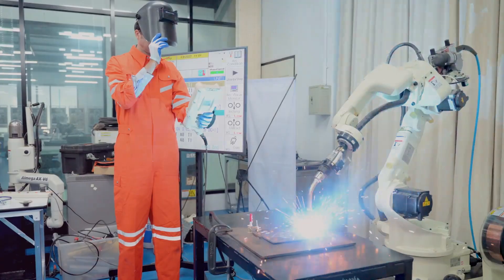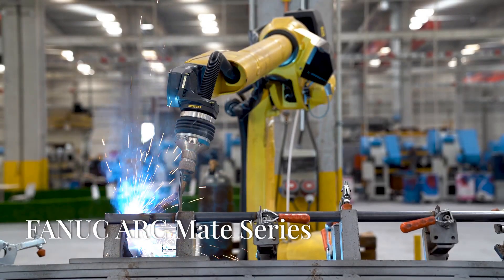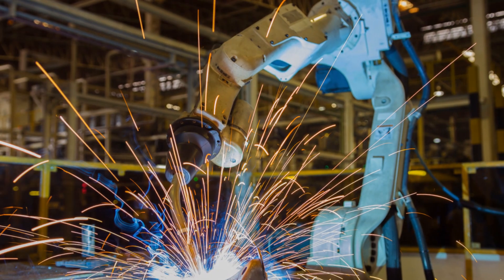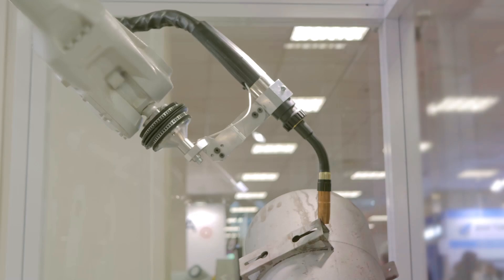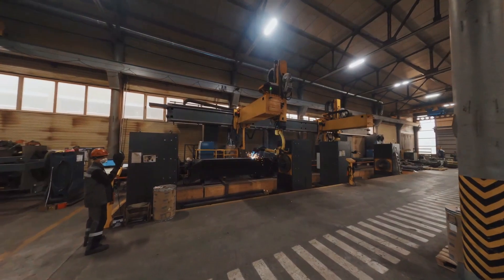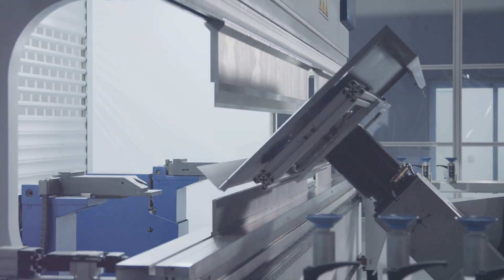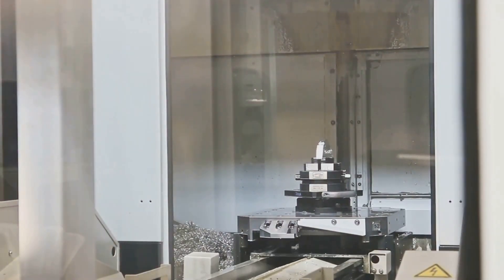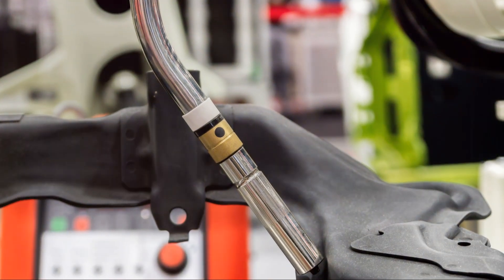Mastering Robotic Welding & Automation by: Mr. Murphy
Learn Robotics Engineering and Welding Automation. Click the link to order the book.